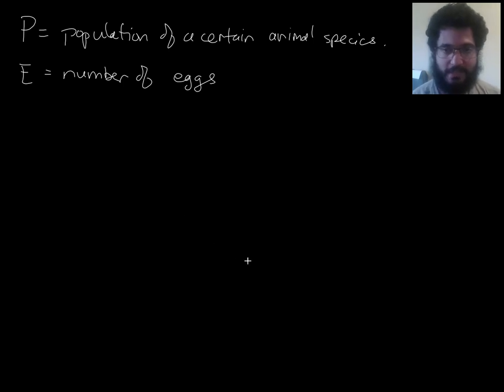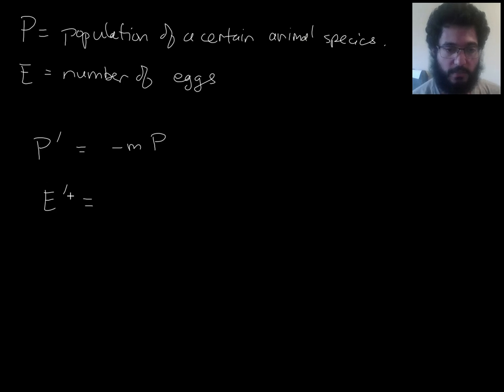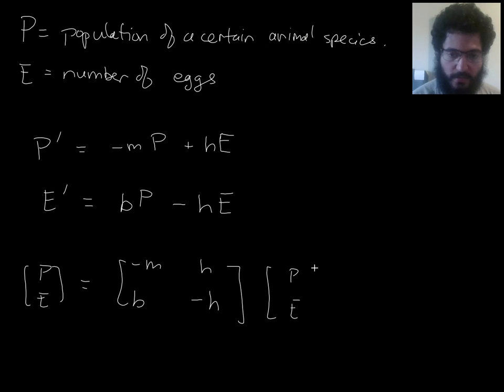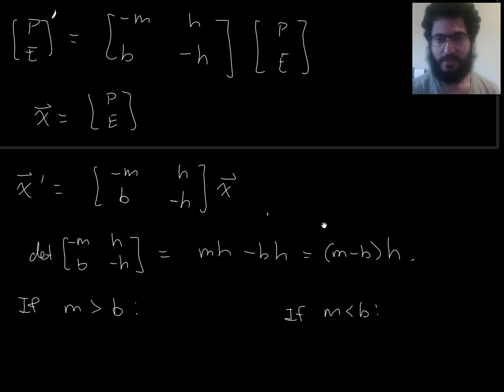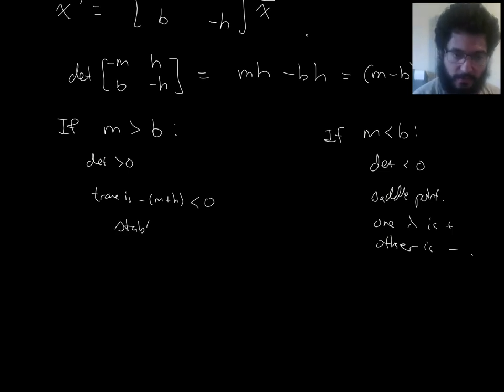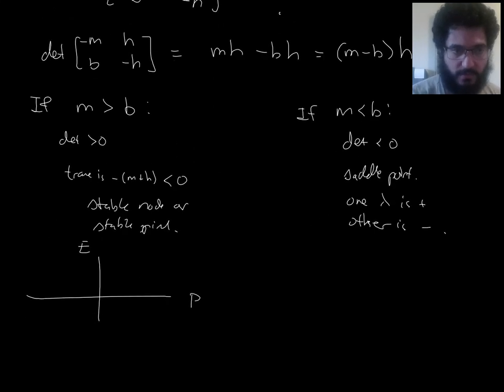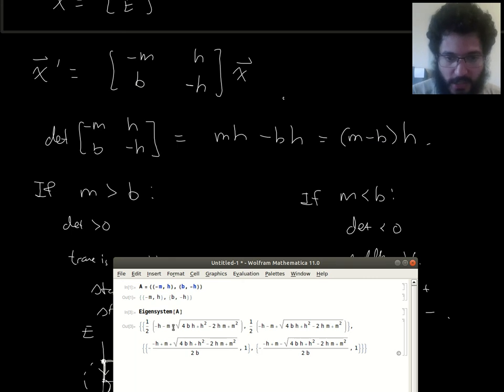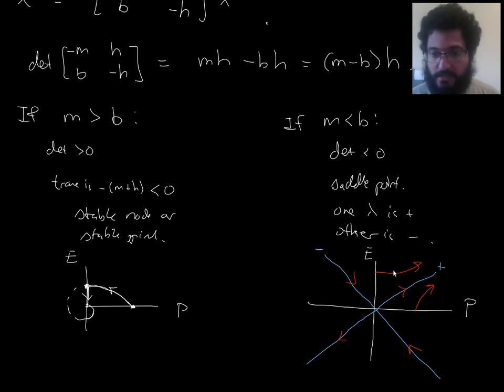4B L27P3 Example setup but sidetracked